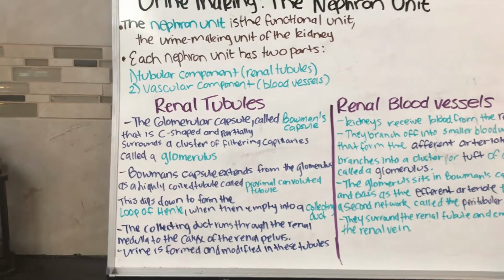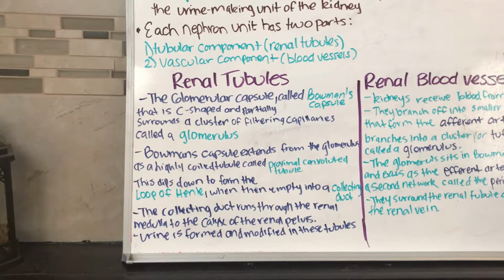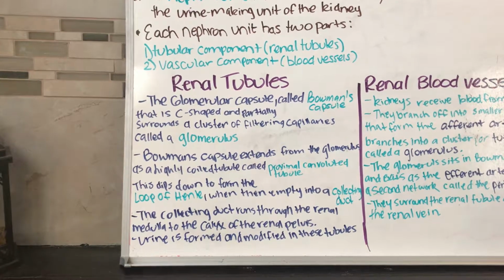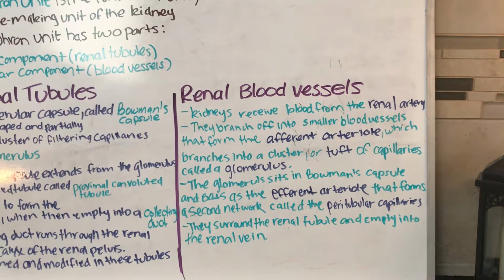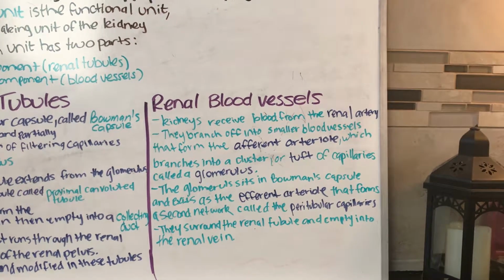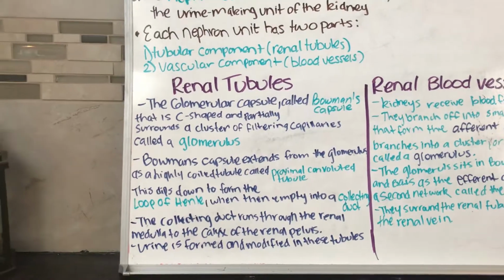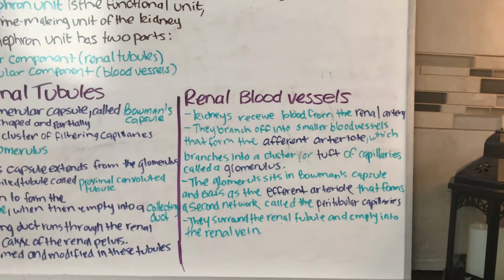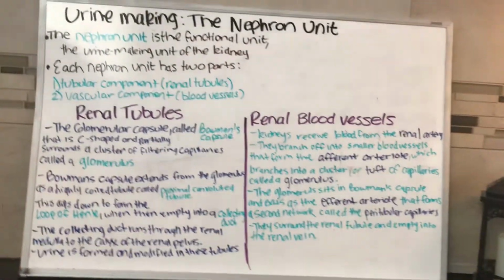The Nephron Unit